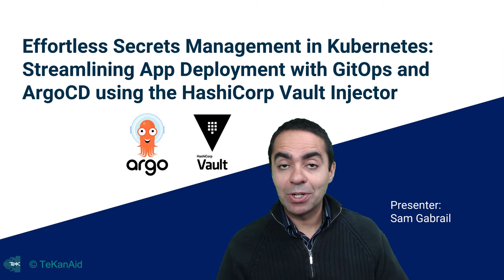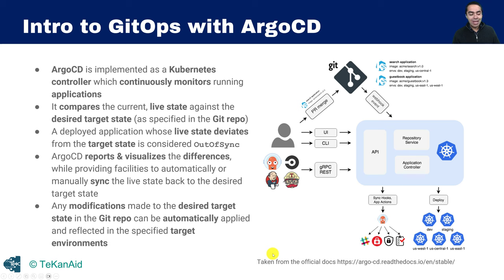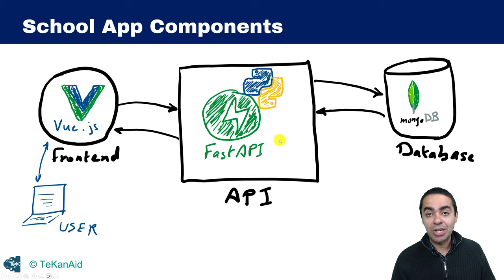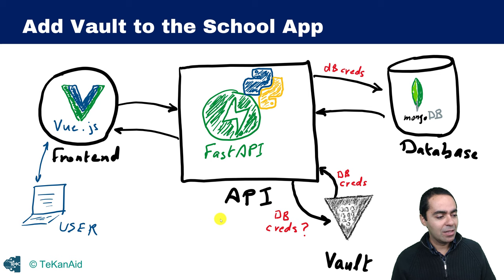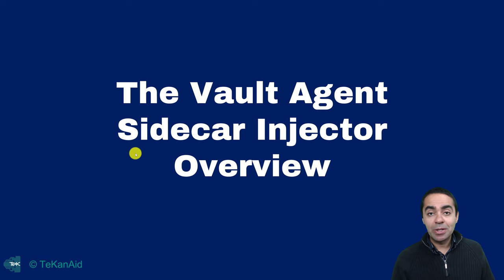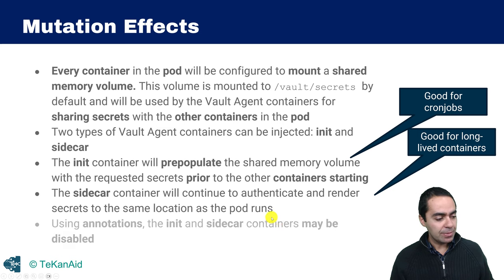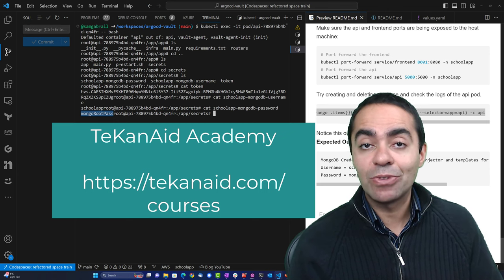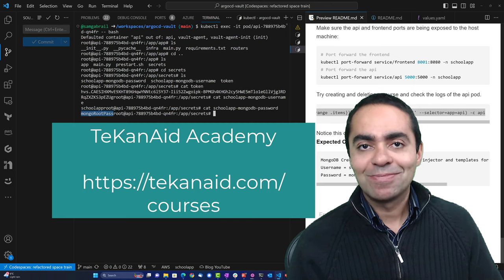Exploring GitOps with Argo CD and HashiCorp Vault in Kubernetes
🎥 About This Video:

In today's exciting session, we dive deep into the world of GitOps with argocd, and we'll unravel how HashiCorp's vault injector works within Kubernetes. This is a repackaged version of my talk at the Con 42 DevSecOps conference, tailored for you to enjoy the full presentation.

🔍 What You'll Learn:

- GitOps Fundamentals: Understanding what GitOps is with Argo CD, where Git is the center of your deployment strategies.
- Vault and Kubernetes: How HashiCorp's Vault plays a crucial role in managing secrets in Kubernetes environments.
- Practical Demo: We'll dive into a hands-on session where I use a sample 'School App' to demonstrate these concepts in action.
- Vault Injector: Understanding the Vault injector in Kubernetes and its application.
- Dynamic Secrets Management: Explore how Vault aids in dynamic secrets management, ensuring enhanced security for your deployments.

This video is perfect for DevOps enthusiasts, platform engineers, and anyone curious about modern deployment strategies and secrets management in Kubernetes.